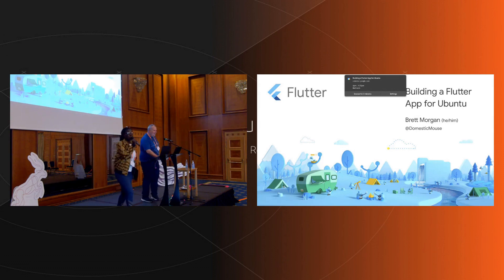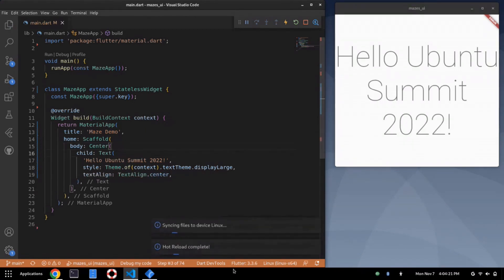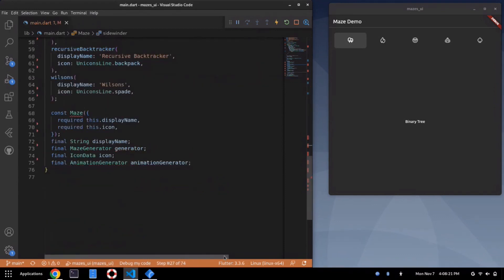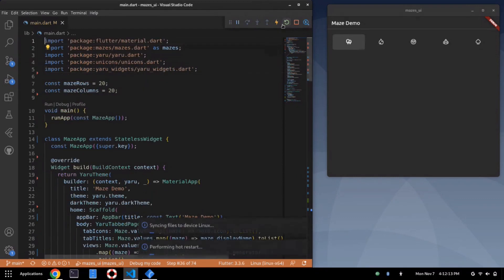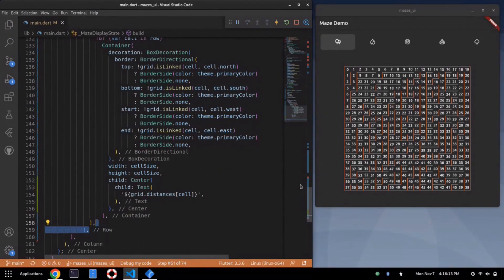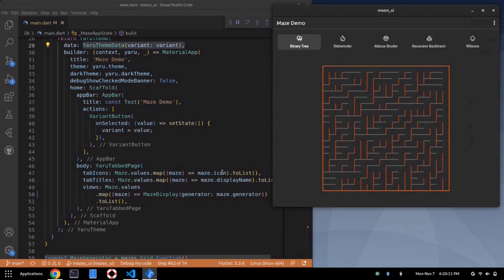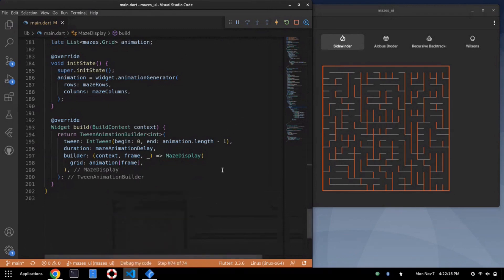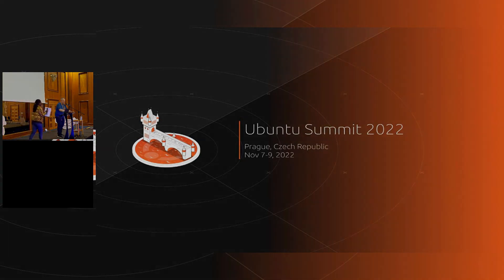Ubuntu Summit 2022 | Building a Flutter App for Ubuntu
Building a Flutter App for Ubuntu by Brett Morgan

Flutter gives developers the ability to build applications across Desktop, Mobile and Web. In this live coding demonstration you will get a guided tour of building applications for the Ubuntu desktop using Flutter on Ubuntu.